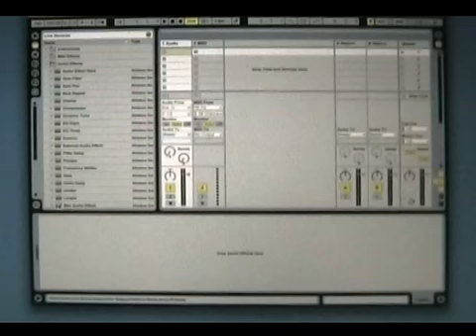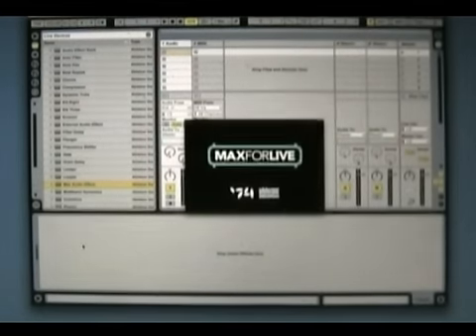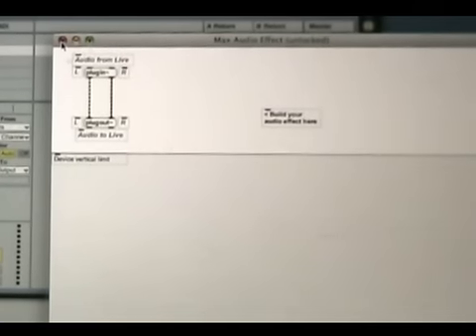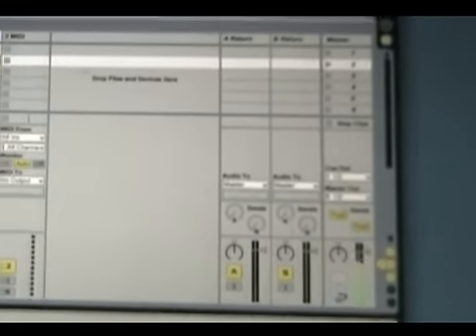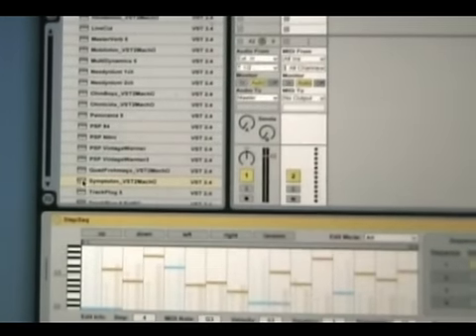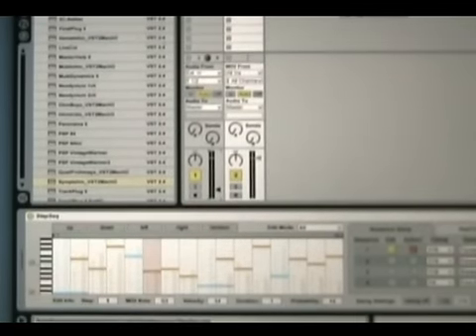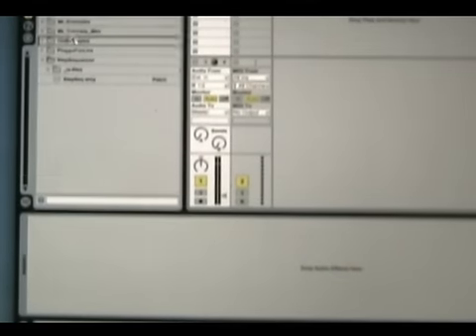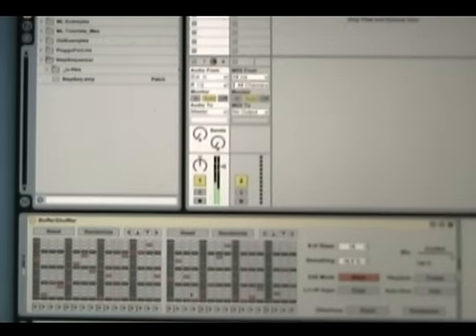andrew pask lecture 1 of 5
Andrew Pask from Cycling 74 introduces the new MaxForLive at the monthly La-Va.org meeting.

Andrew Pask works for Cycling 74, and is a musician and programmer in his own time. His recent video work includes a performance at the AK09 festival in Auckland, New Zealand, and video programming for Keri Brunos The God Project. He will be demoing Max for Live, Cycling 74s soon to be released collaboration with Ableton, with an eye for the new possibilities available to audio/video artists.